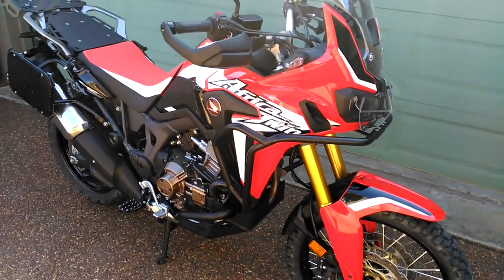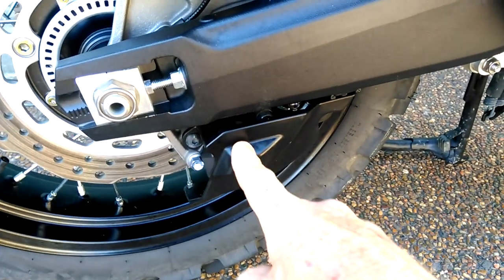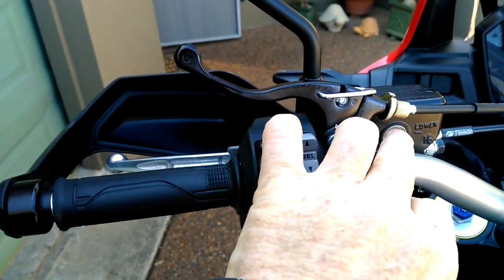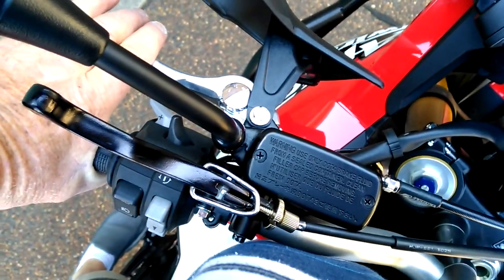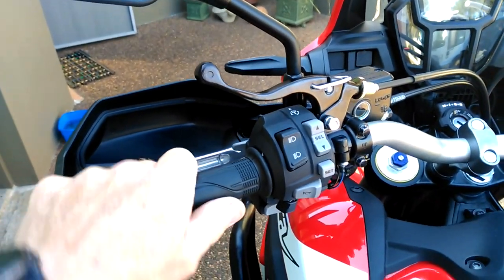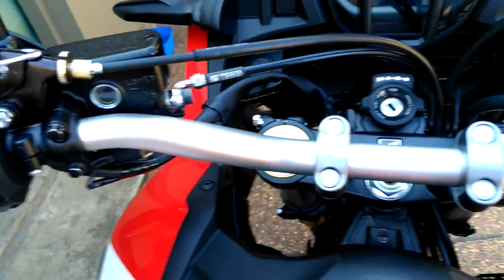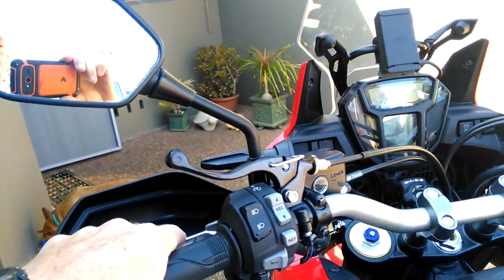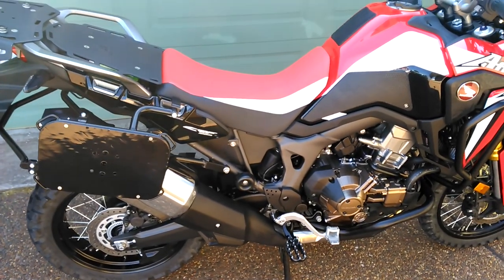Left Hand Rear Brake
Left Hand Rear Brake Modification